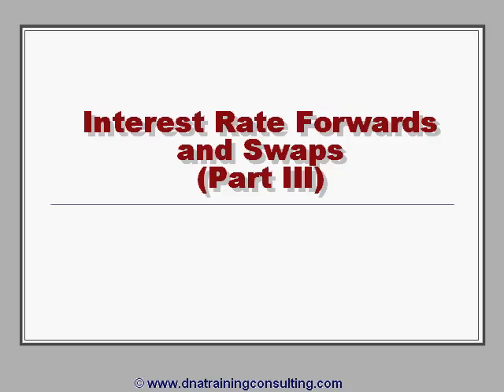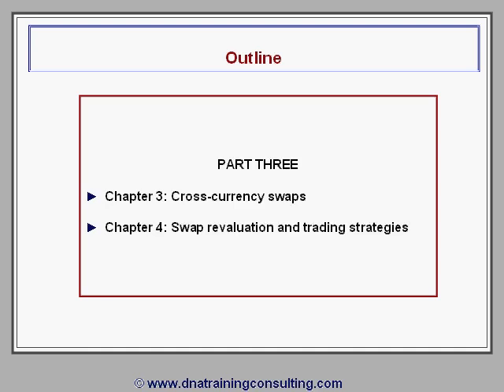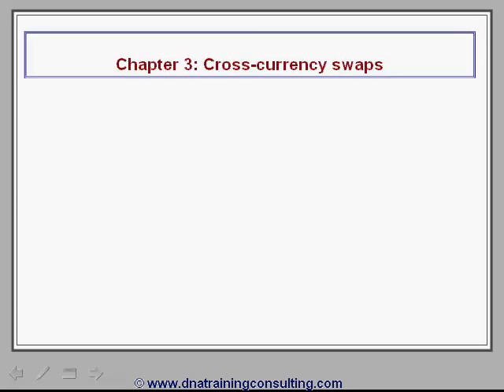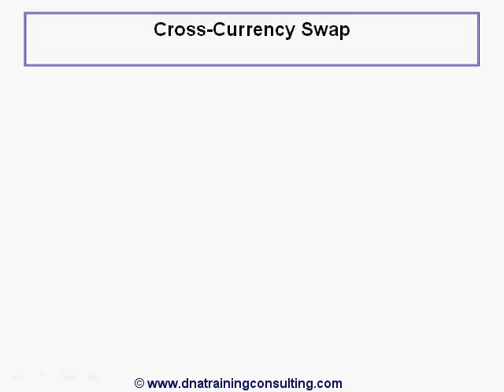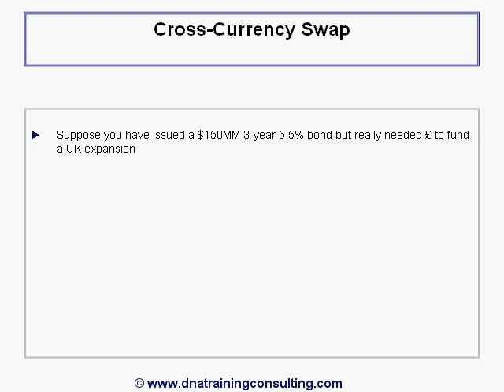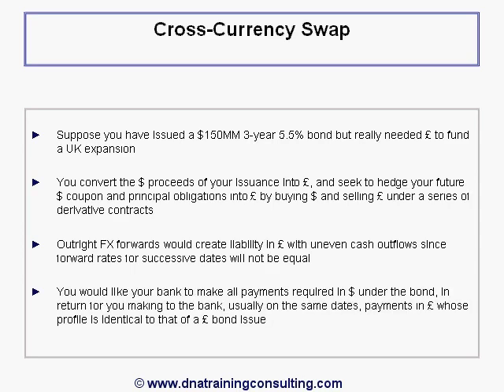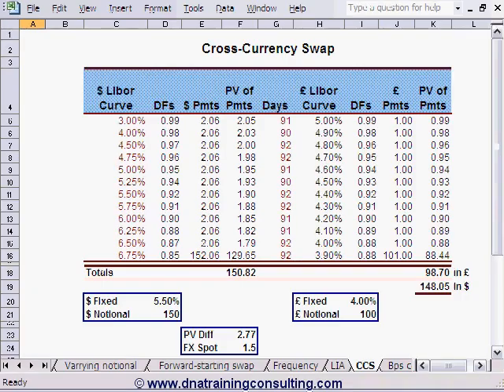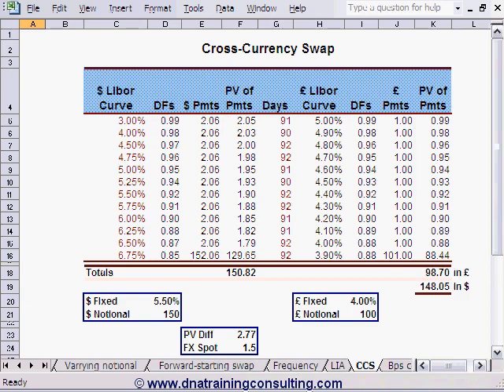Interest Rate Forwards and Swaps - Chapter 3 - Demo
Purchase full video access and explore related documents at your fingertips.

Part 2 of this module is divided is into 3 additional chapter as follows:
Chapter 3 develops further the concepts of chapter 2 by illustrating the pricing and mechanics of a cross-currency swap.

Prerequisite required:
- Yield Curve Analysis
- Bond Fundamentals
- FX Introduction

Prerequisite recommended:
- None